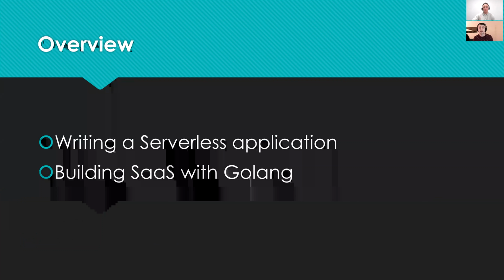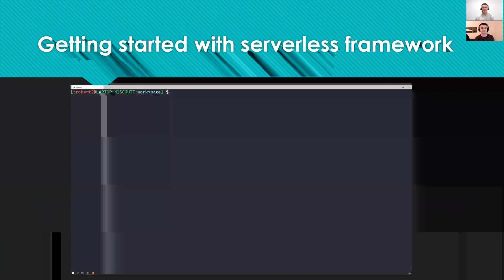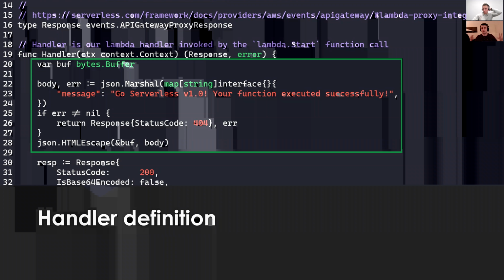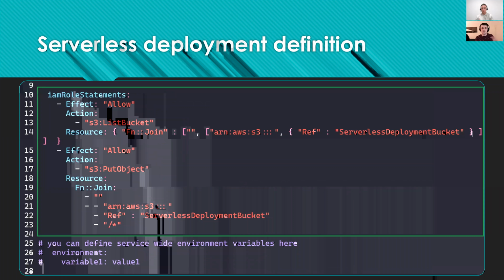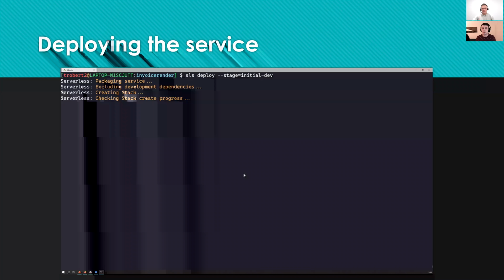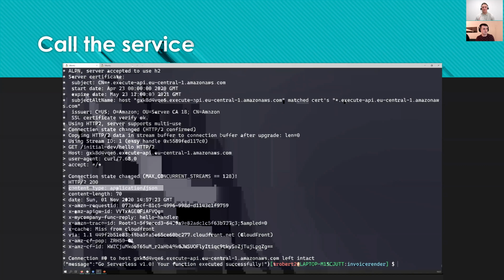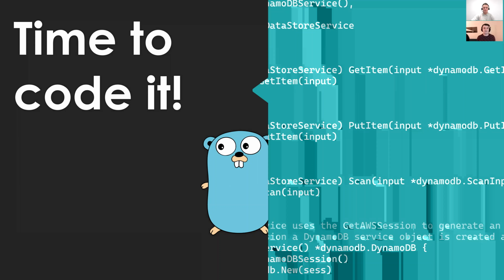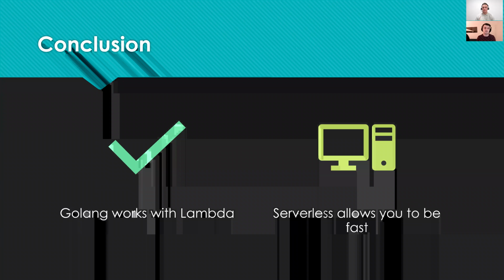Golang Live I How to build serverless applications using AWS & Golang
Jake O'Regan hosts Robert Tingirica to learn about building a serverless application using AWS & Golang. Tingirica is Engineering Team Lead at epilot GmbH.

Covering:
- Are managed services the right approach for my SaaS?
- What is serverless and how does Golang work with it?
- Analyzing how to integrate Golang in your existing ecosystem